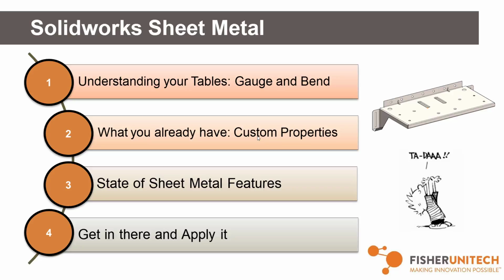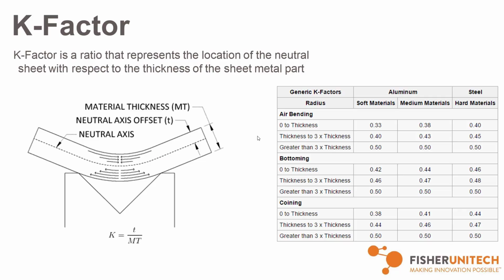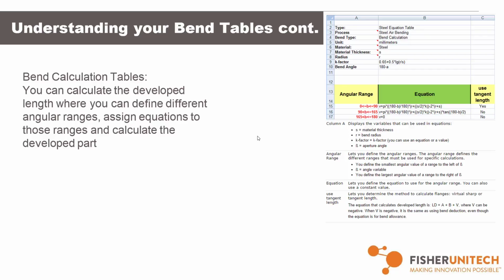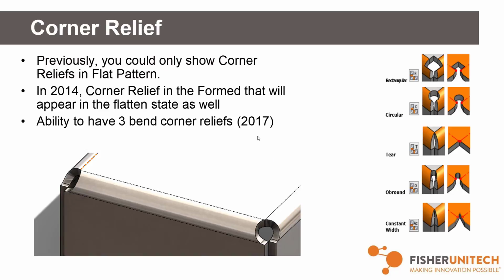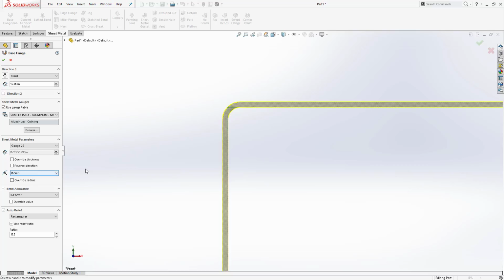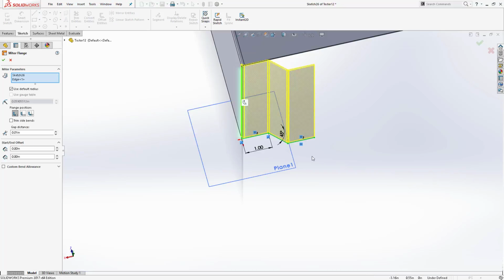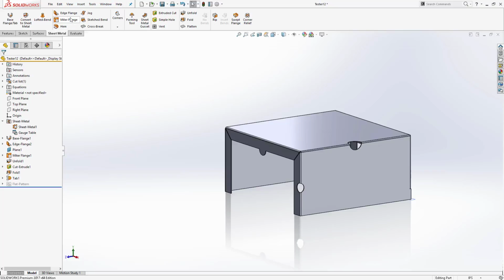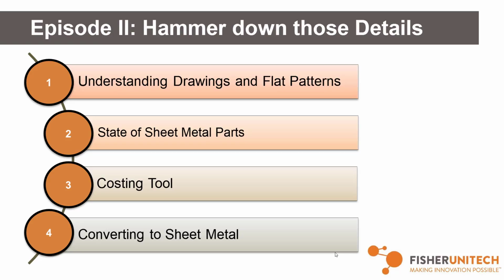WMLSWUG Sheet Metal by David Janicki - Part 1 - 03/02/2017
David Janicki from Fisher Unitec will kick off the first of two presentations with sheetmetal 101. The explanation of the K factor and basic features. He will be joined by Jeff Kooienga (owner of Royal Sheetmetal) to help explain the manufacturing processes.